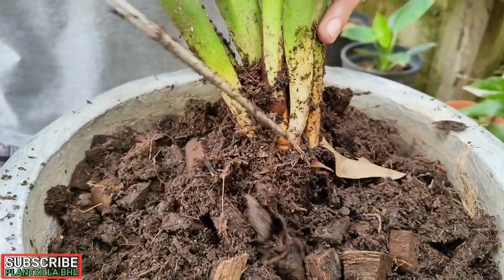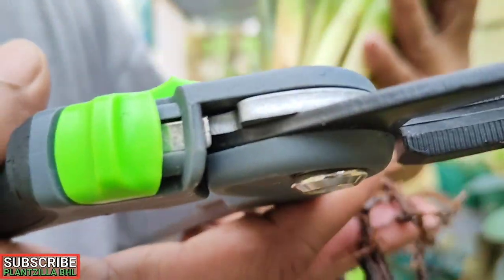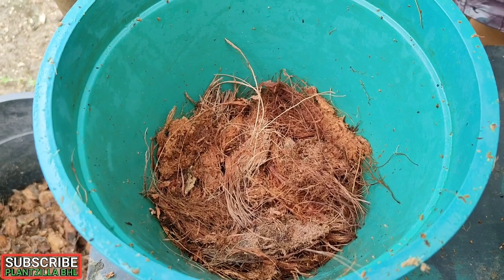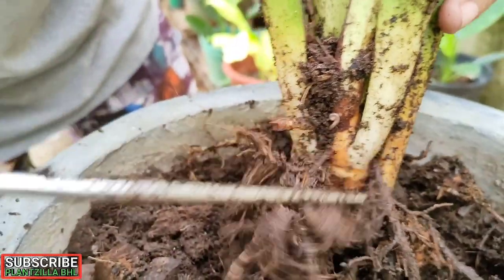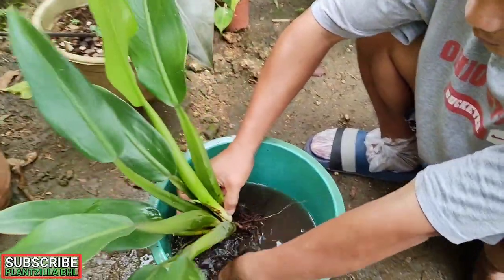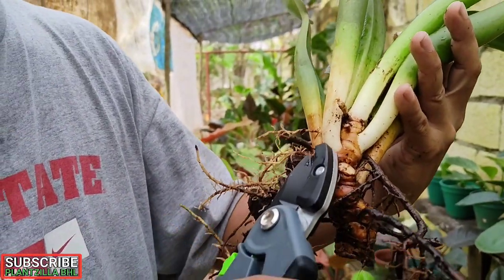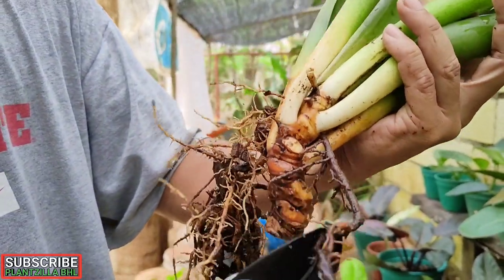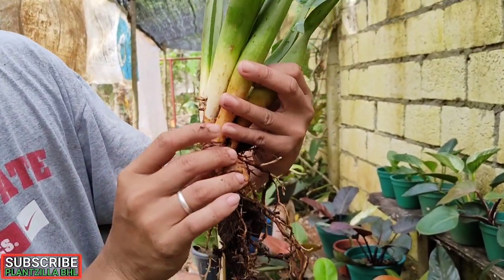SAKIT NG PLANTS SA TAG ULAN | POPEYE PHILODENDRON MARTIANUM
Kaya pala talaga nag rot yung petiole niya kahit green pa ang dahon 😭

We are PLANTZILLA BHL and you are very much appreciated for clicking on this video. Welcome to our channel, we wish that you will learn a lot more about plants and we are looking forward to share more of our life outside plantzilla in the future. ONE THING IS FOR SURE, WE ALWAYS AIM TO BE BETTER THAN WHO WE ARE YESTERDAY. ♥

If we share the same passion for plants, you really found the perfect place for you.